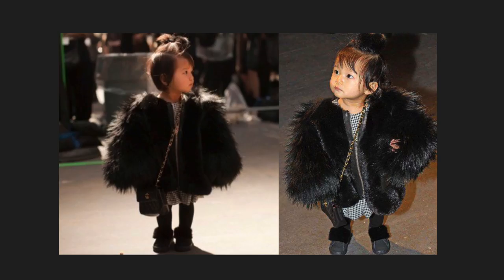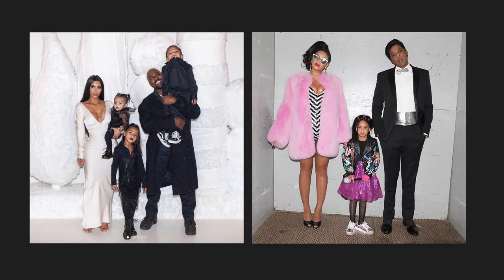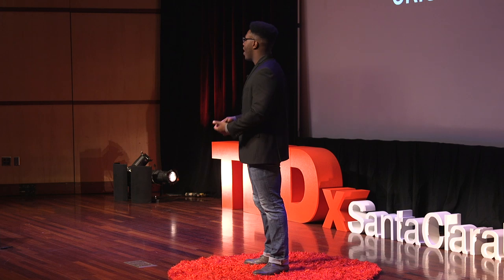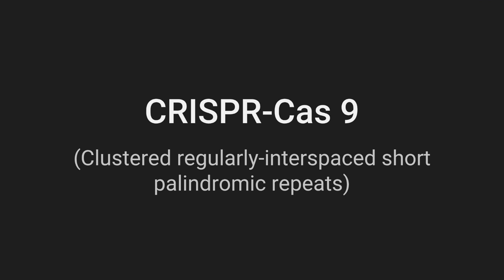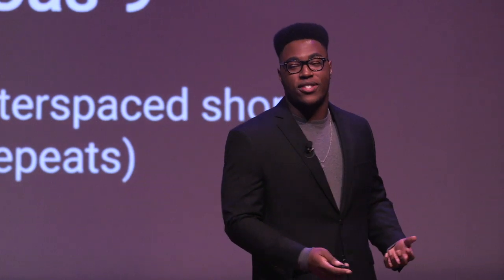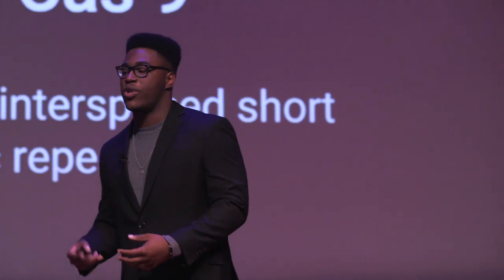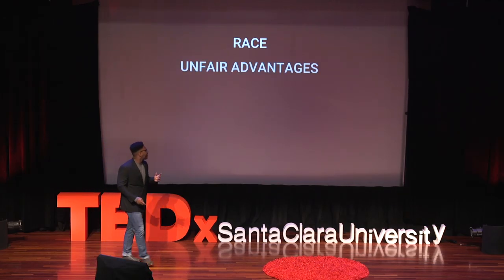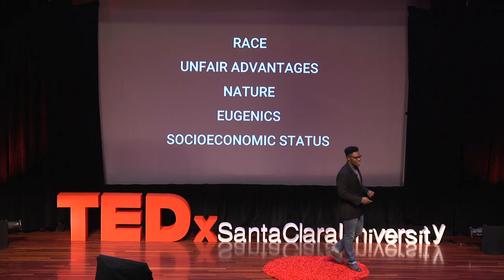Designer Babies: Model Status Gene Pools | Andre Blair | TEDxSantaClaraUniversity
Andre Blair, a first-year student from Santa Clara University, poses the ethical repercussions of genetic modification in humans.  Andre Blair is a first-year Santa Clara University student from a suburban town, McDonough, GA. He is studying business and plans on majoring in Finance and OMIS with a minor in music. Andre loves playing the piano and viola, singing in his A Capella group – Supertonic – and he loves playing pick up basketball on campus. He has always been dreaming of giving a TED talk because of the weekly tradition his family had of watching them every Sunday.

Today, movies and TV shows continually display science being used to modify humans and make them better and stronger like Captain America and The Incredible Hulk. This is clearly science fiction, but if it were possible to design humans how we see fit, should we do it? Well, scientists have recently gained the power to edit the DNA of humans, thus changing their characteristics, but the negative, ethical repercussions of its usage is greater than we may see at face value. This talk was given at a TEDx event using the TED conference format but independently organized by a local community.